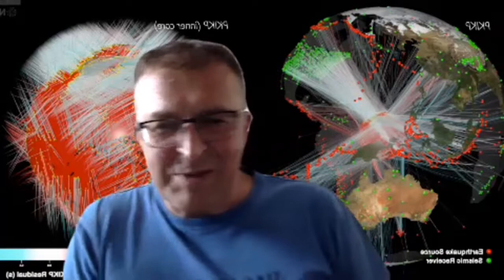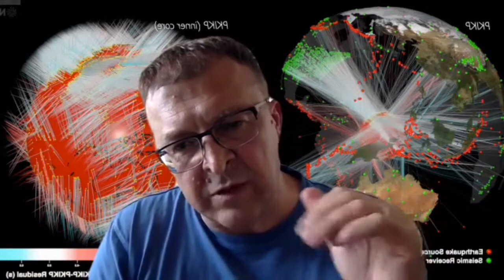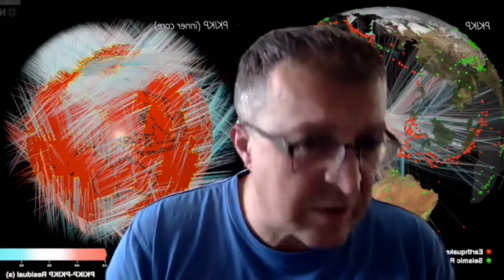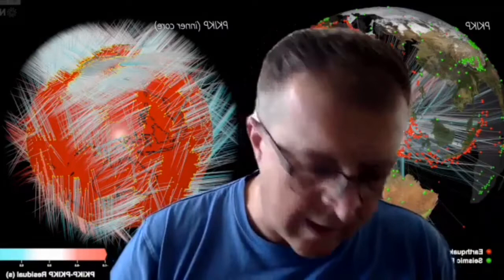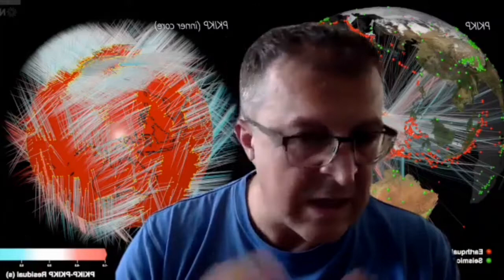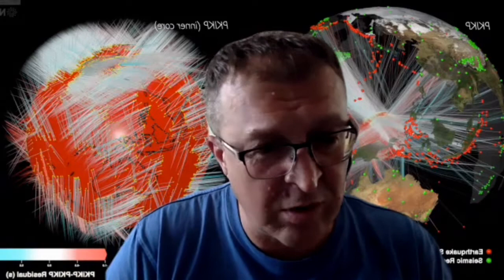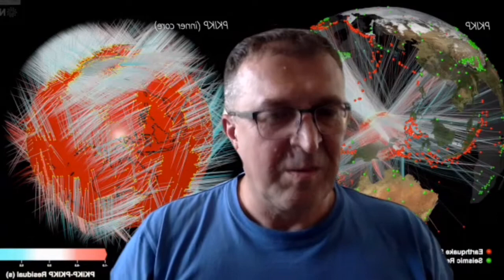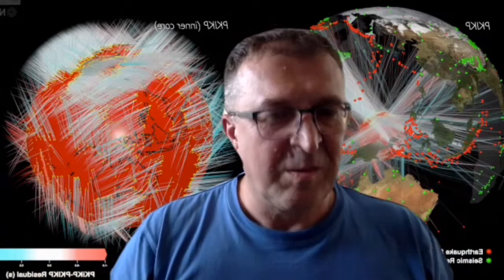Hrvoje Tkalčić, geophysicist, about what's going on deep inside the planet Earth...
Professor Hrvoje Tkalčić is the Head of Seismology and Mathematical Geophysics of the Research School of Earth Sciences at the Australian National University in Canberra.

He uses seismology and mathematical geophysics as tools to understand the internal workings of our planet, like an internal telescope which allows us to have a better idea of Earth's structure and dynamics.

In this clip he explains his recent findings about the Earth's inner core which he has published in a book entitled "The Earth's Inner Core - Revealed by Observational Seismology" published at Cambridge University Press.

At the moment, Radio Aula Mundi is an evolving podcast station where no language and all languages are spoken…
It’s a multilingual mix of music, poetry, lectures, languages, interviews, documentaries, recipes, and a lot more, co-produced with the students of the ‘Aula Mundi International Cultural Center’…
Radio Aula Mundi
Centro Cultural & Turistico Aula Mundi
Aula Mundi Cultural Travel Center
Breaker
Player FM
Radio Aula Mundi